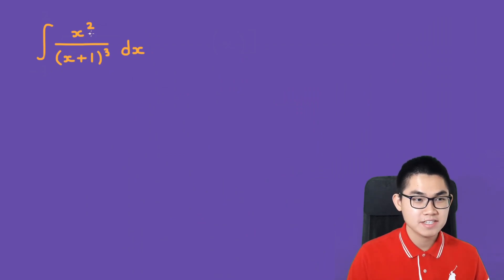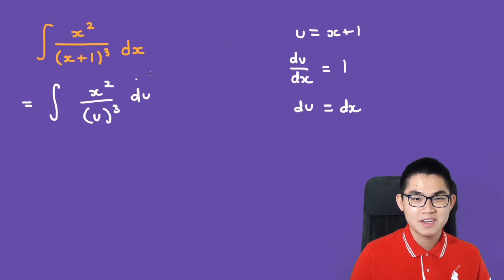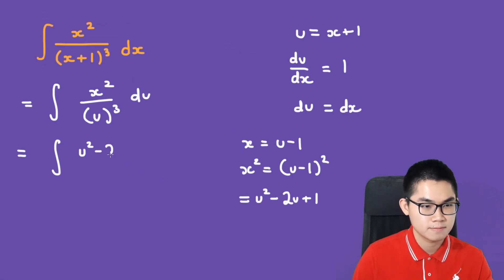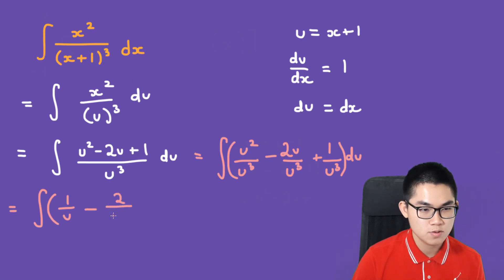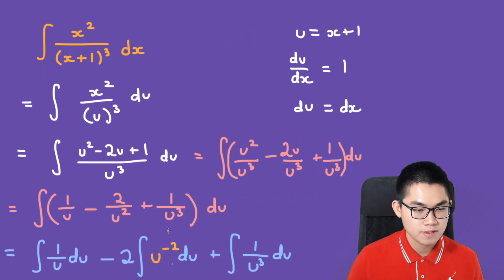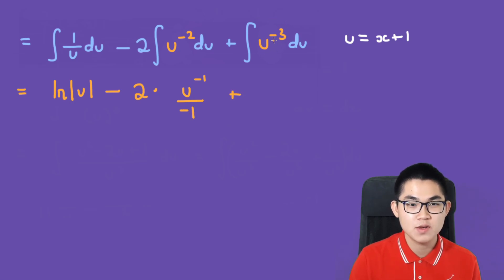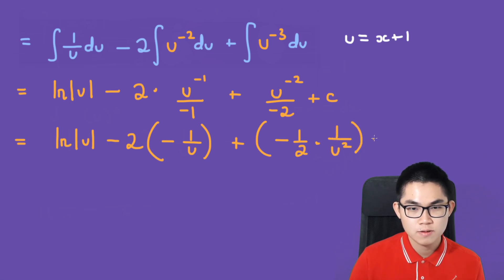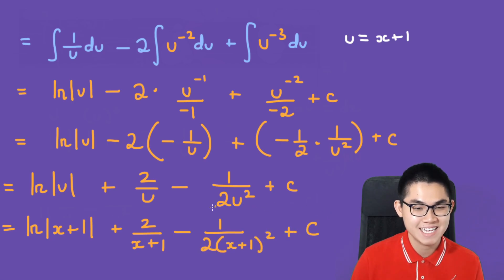Integral of x²/(x+1)^3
In this video, I will show you how to solve the indefinite integral of x²/(x+1)^3 using u substitution. This is an important topic for students taking Calculus, whether it is AP Calculus or Calculus in university. The idea behind u-substitution is to simply the integrand. For example, we can simplify 1/(2x+4) with 1/u where u=2x+4. The second step is to differentiate u with respect to x, then plug it into the integral and solve it. It is crucial that you master basic integration for future math courses.